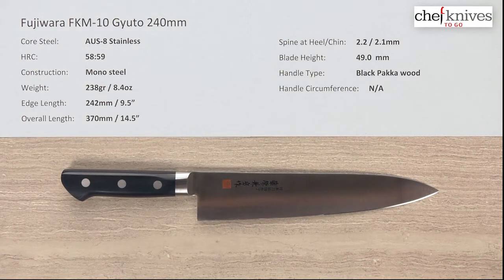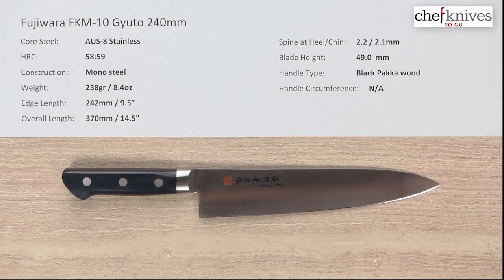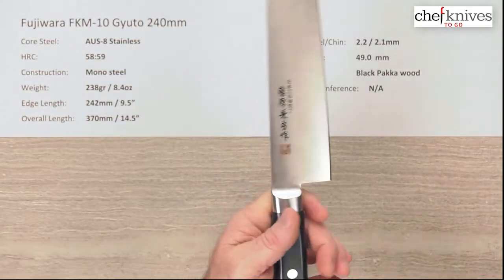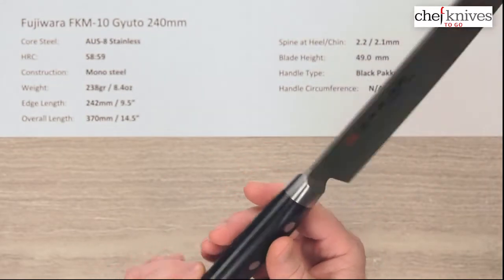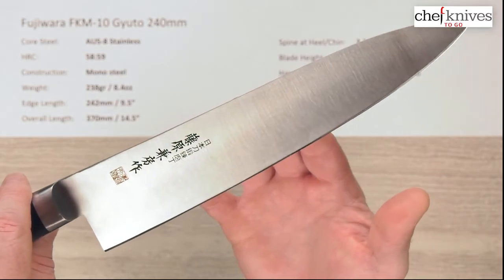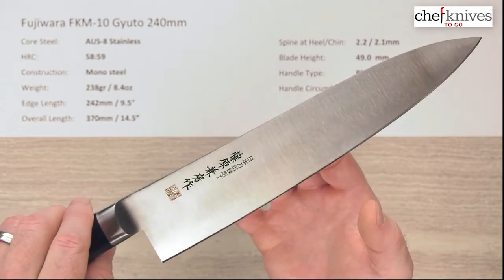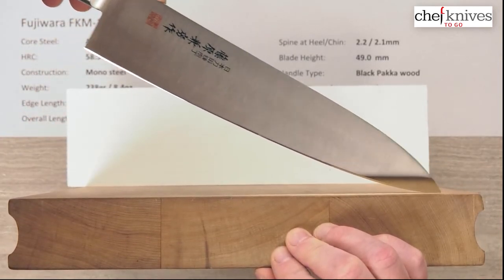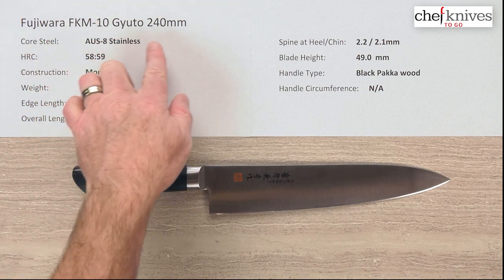Fujiwara FKM-10 Gyuto 240mm Quick Look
A quick product review of the Fujiwara FKM-10 Gyuto 240mm.